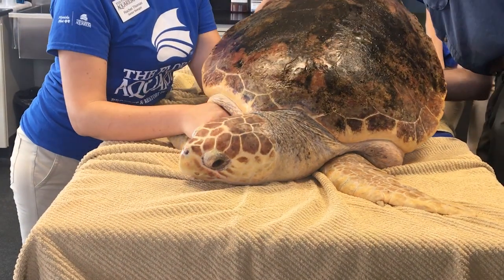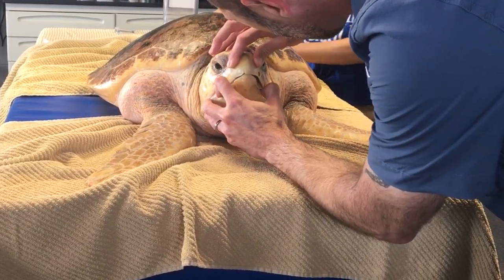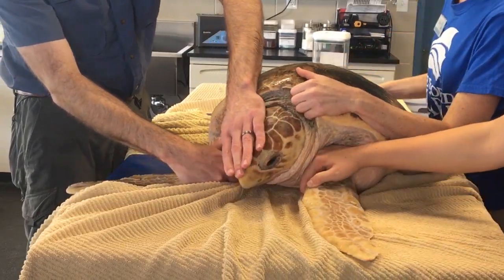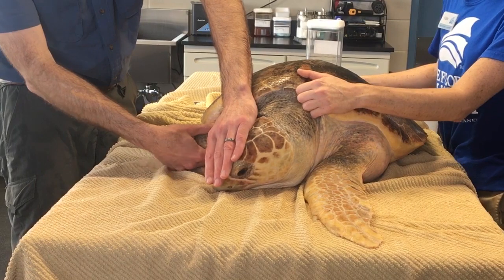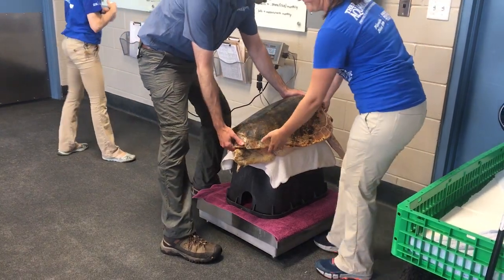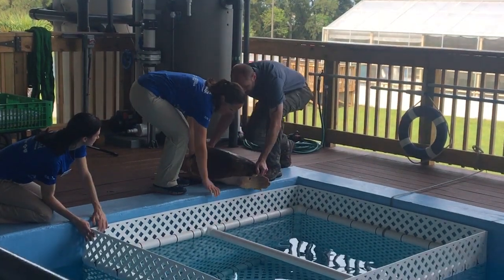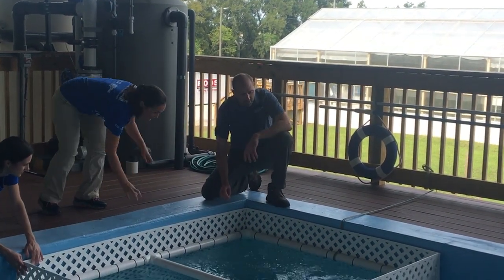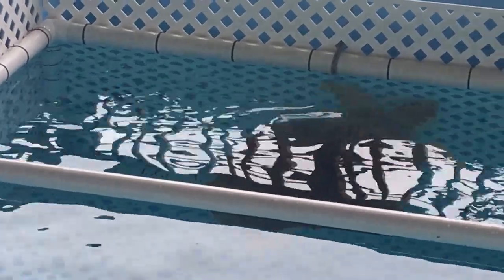Loggerhead sea turtle gaining weight, strength at Florida Aquarium’s rehabilitation center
A sub-adult loggerhead sea turtle’s rehabilitation is going swimmingly at The Florida Aquarium’s Sea Turtle Rehabilitation Center in Apollo Beach.